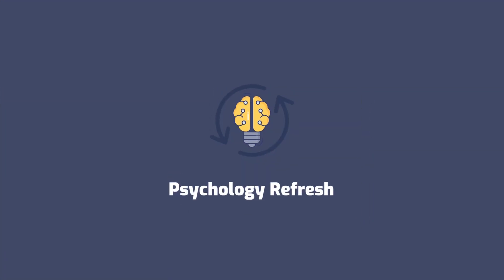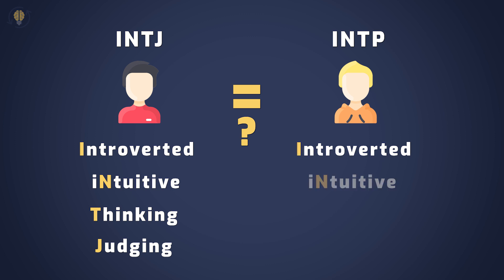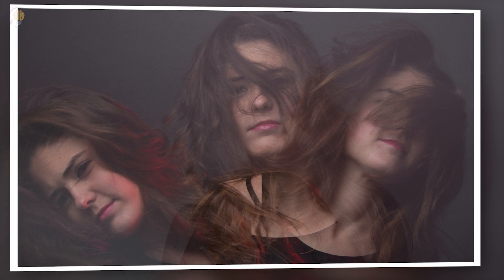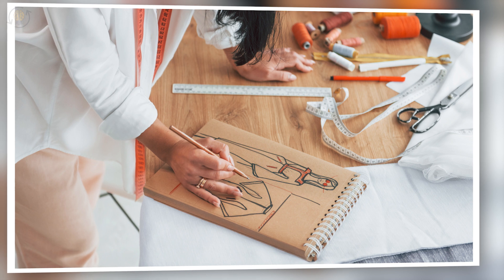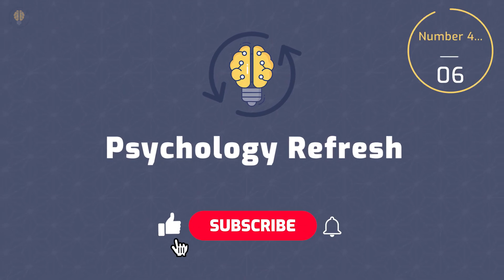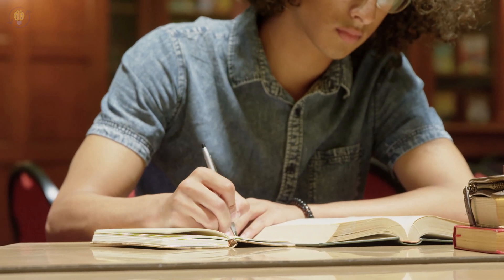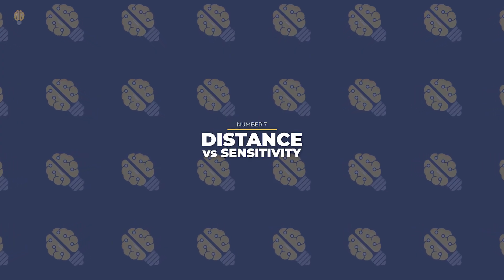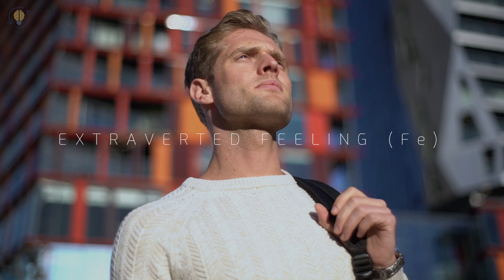10 Major Differences Between INTJ and INTP Personality Types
👇 👇Most Accurate PERSONALITY TEST👇
✅ You need to know these 10 Major Differences Between INTJ and INTP Personality Types!
On the first look the INTJ personality type might seem similar to the INTP personality for many reasons. This is mostly because of the 16 personalities, INTJ consists of the introverted, intuitive, thinking, and judging characters, while the INTP personality has the introverted, intuitive, thinking, and prospecting characters. Almost the same, right? Well, not really.

You can see big differences between these personality types when you compare their cognitive function stacks! How many cognitive functions are they sharing with each other? Yes, you’re right. Zero! This means that these types are very different from each other and the judging/prospecting preference isn’t the only thing that doesn’t match up. If you were ever confused if you are an INTJ personality type or an INTP personality type this video will provide you an answer. Furthermore, knowing those differences will help you in your self-improvement journey and increase your social skills. Let's examine the difference between these two personality types. Here are 10 Major Differences Between INTJ and INTP Personality Types.

⏰TIMESTAMPS⏰
0:00 Intro
1:33 - 1. Focused mind vs Curious mind
2:40 - 2. Abrupt changes vs. Adaptations to situations
3:29 - 3. Focused interests vs Diffuse interests
4:37 - 4. Applying knowledge vs Gaining knowledge
5:19 - 5. Intuitive talks vs Argumentative talks
6:23 - 6. Caring about friends vs Having fun with friends
7:15 - 7. Distance vs Sensitivity
7:57 - 8. Directness vs Flexibility
8:54 - 9. Organizing external world vs Organizing internal world
10:03 - 10. Taking actions vs Uncovering truths

7 Signs That You're An INTJ Personality Type

Psychology refresh is all about the soft skills you want to acquire in order to achieve your personal growth and self-improvement. We cover a lot of topics from practical and social psychology to forming productivity methods, improving your relationships and exposing MBTI personality types.